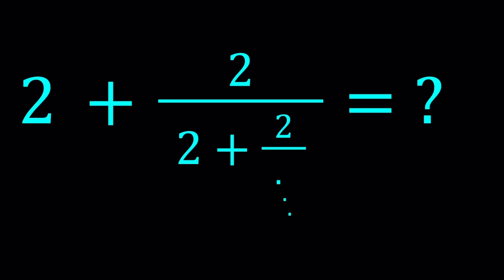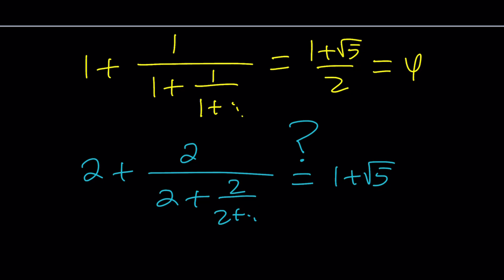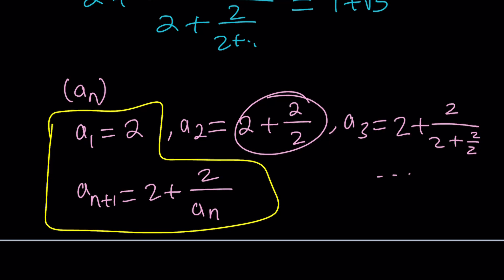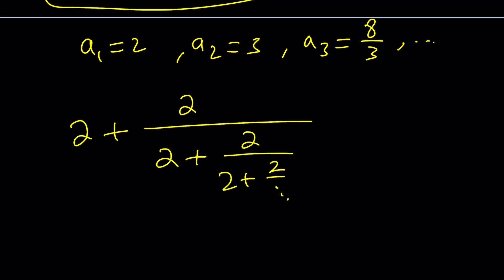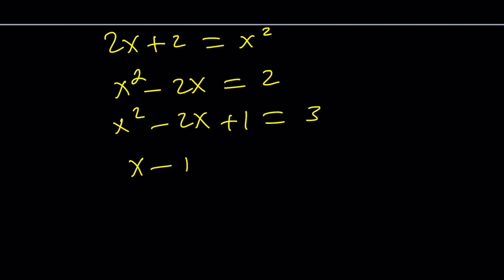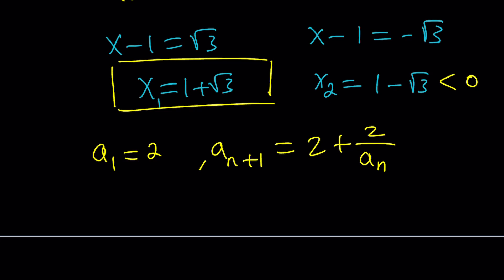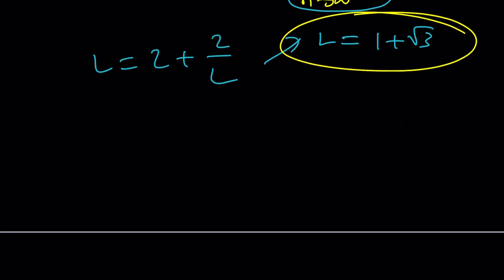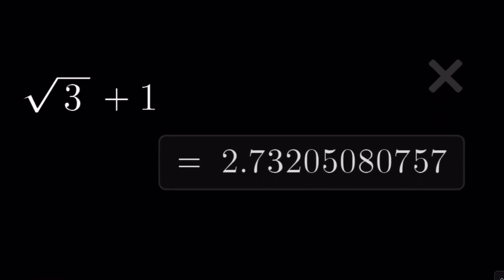I Evaluated A Continued Fraction